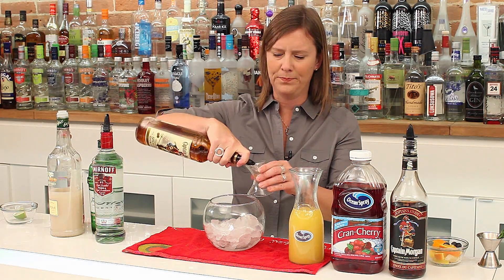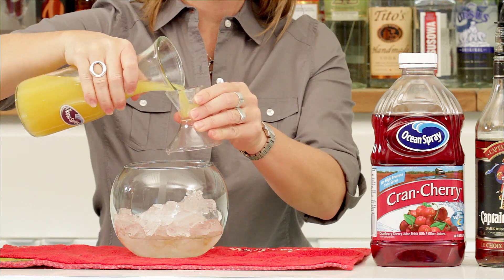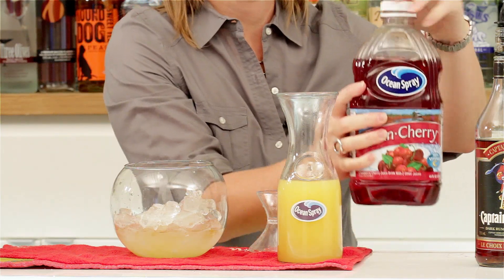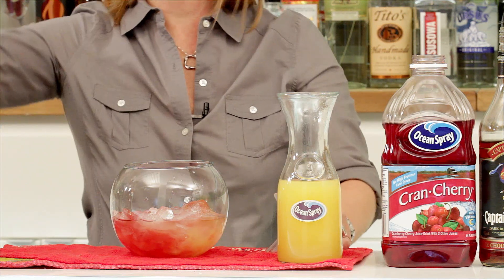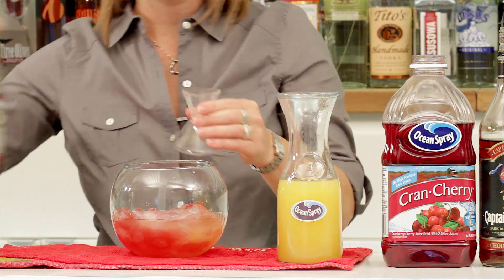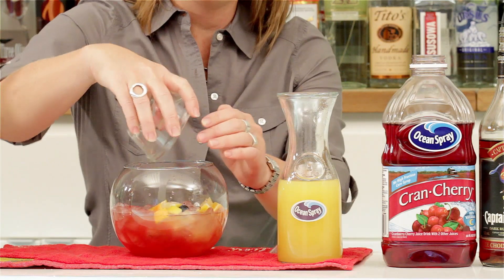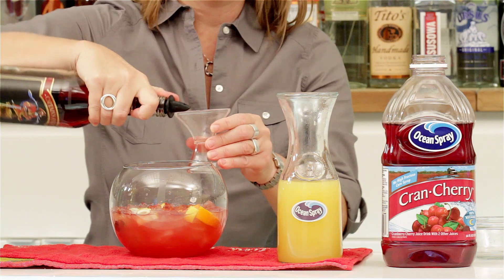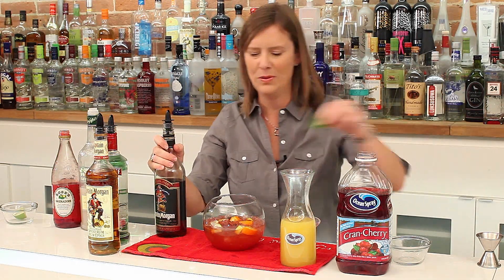Ocean Spray® Solutions - The Scorpion Bowl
Social Punches and Emerging Trend Delights Patrons.